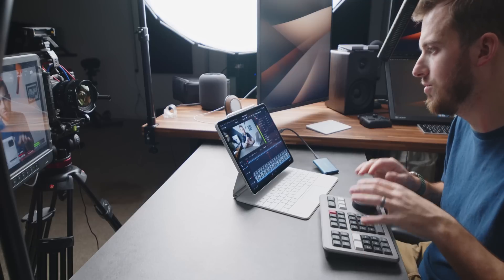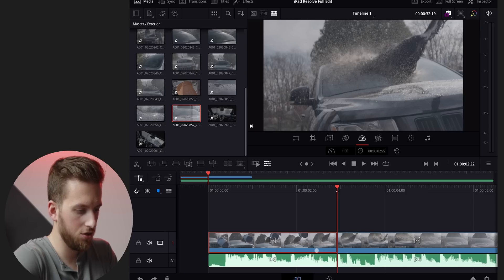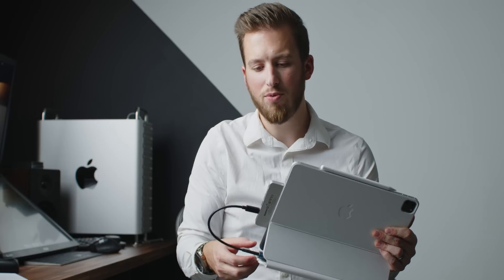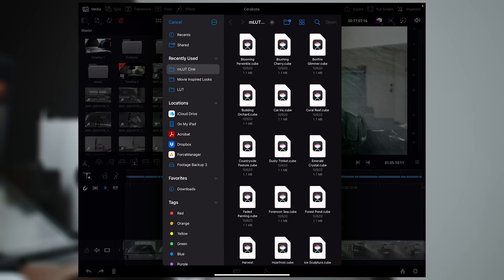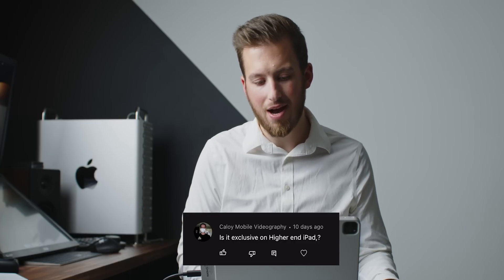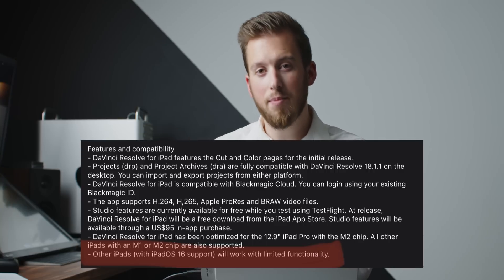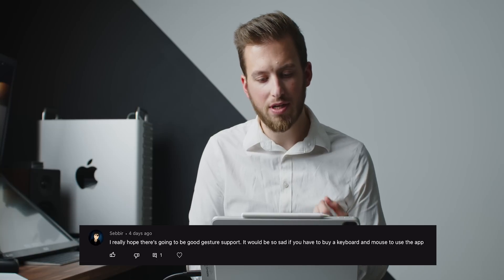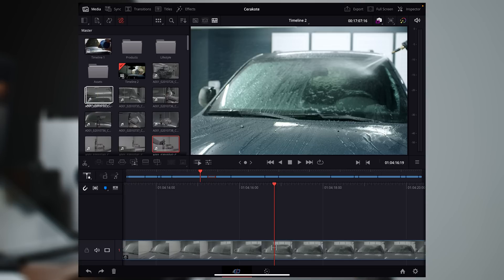DaVinci Resolve for iPad | Answering Your Questions!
Answering all of your questions about DaVinci Resolve for iPad App.